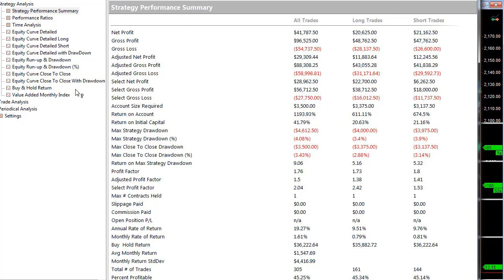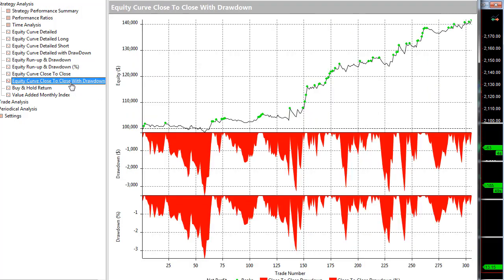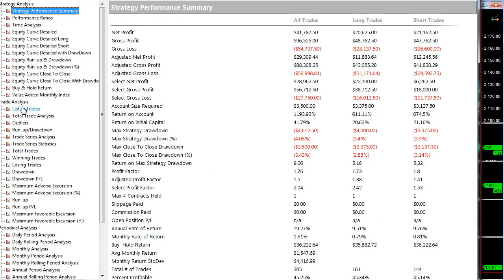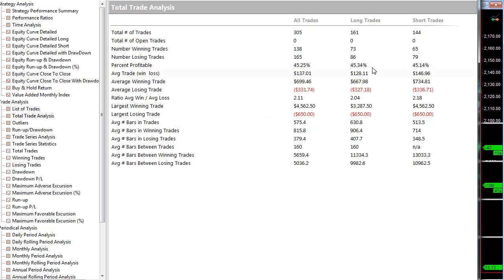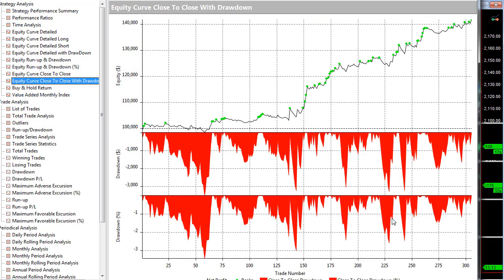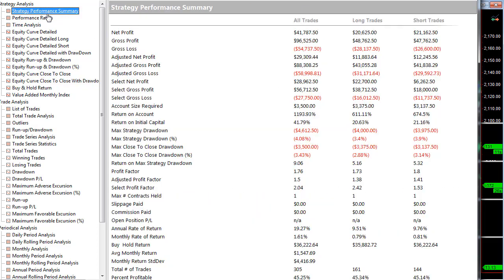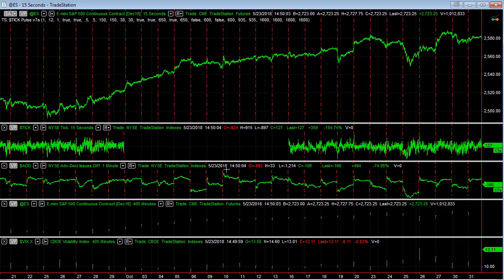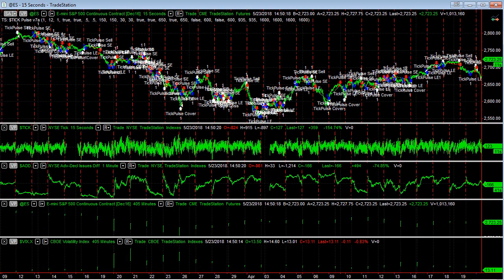Tick Pulse with a VIX Filter in MultiCharts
Boosting average trade profit well above $100 with these adjustments. Futures and forex trading contains substantial risk and is not for every investor. An investor could potentially lose all or more than the initial investment. Risk capital is money than can be lost without jeopardizing ones' financial security or life style. Only risk capital should bused for trading and only those with sufficient risk capital should consider trading. Past performance is not necessarily indicative of future results.